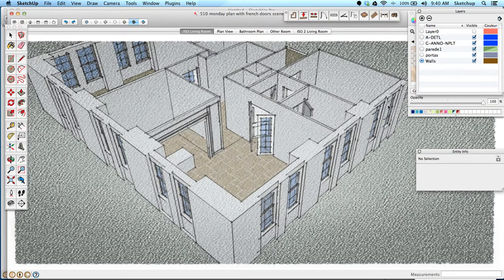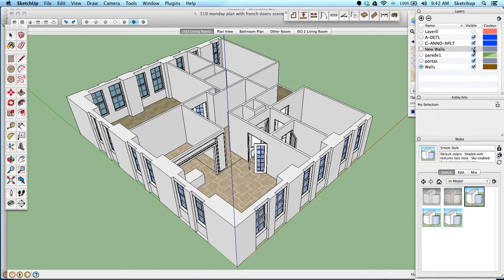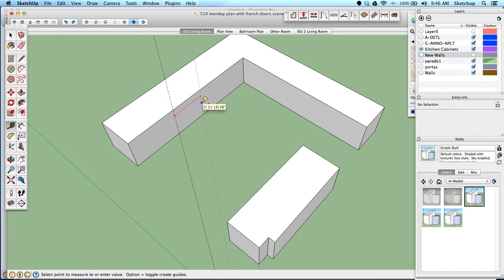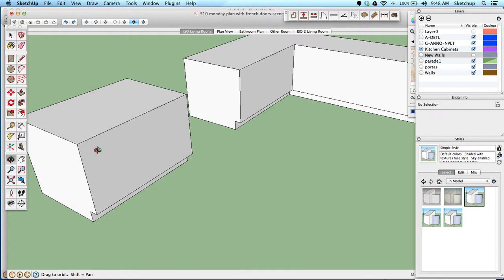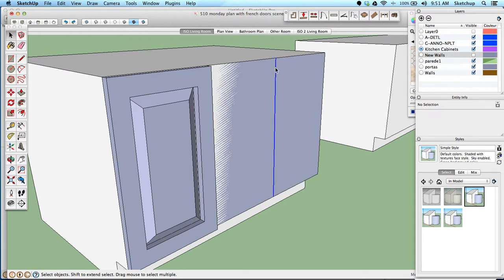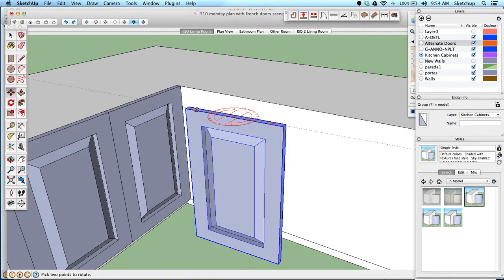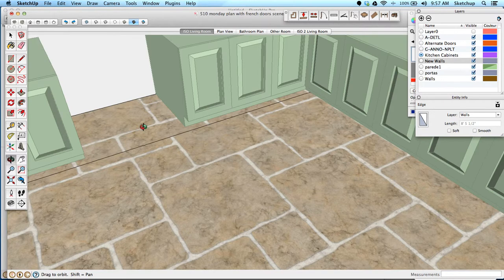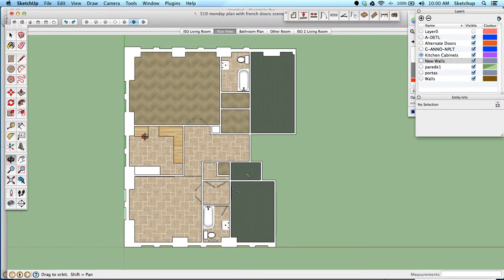SketchUp monday plan with french doors scenes SketchUp Pro